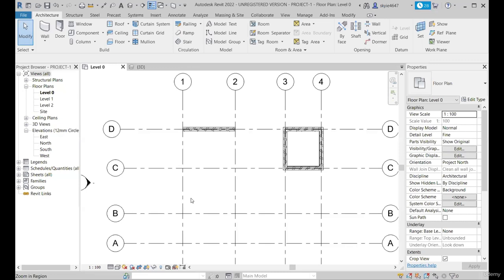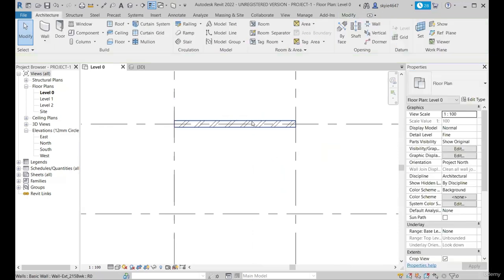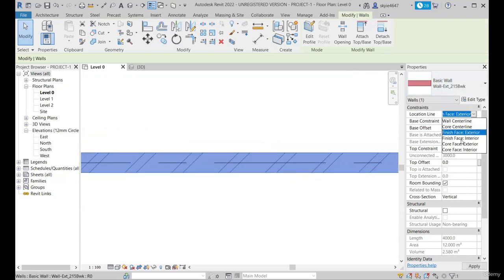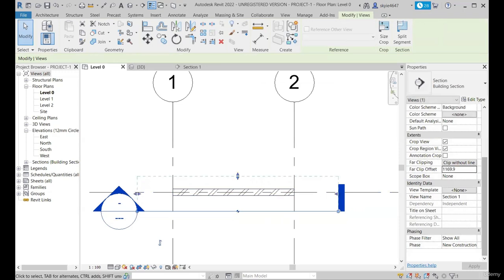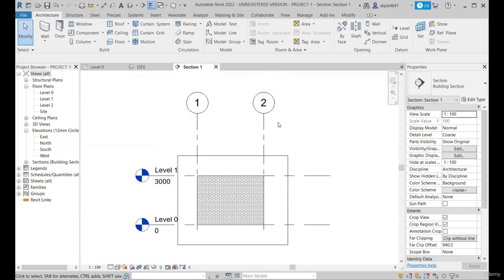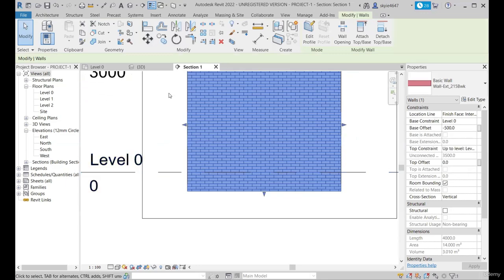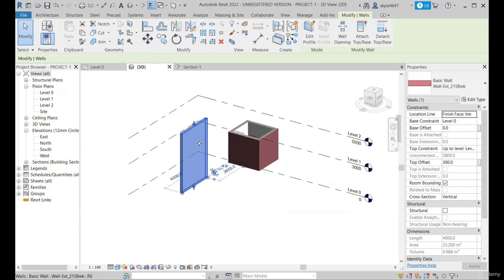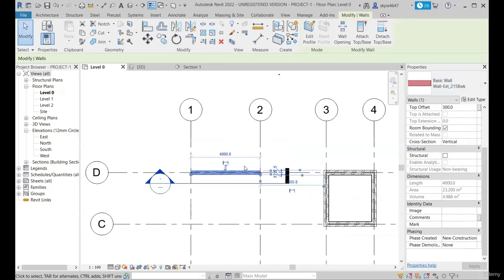8 Walls 2 /Elements